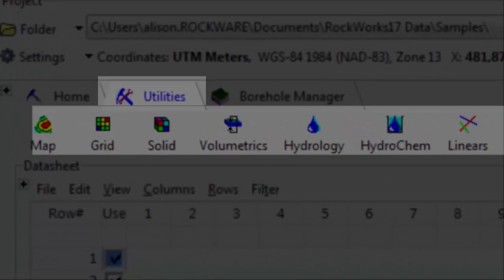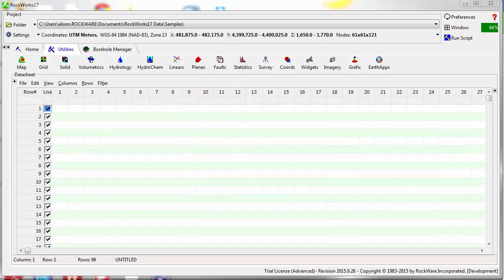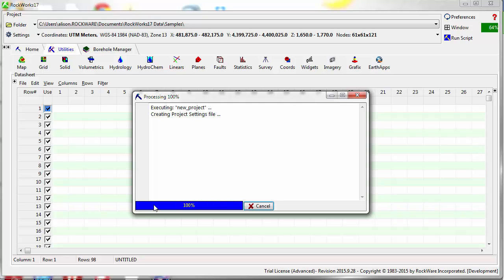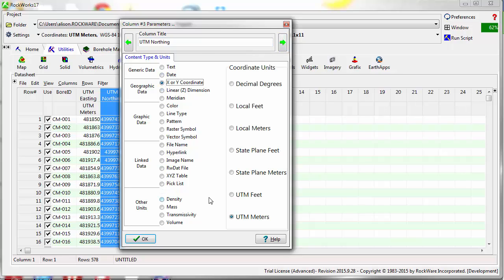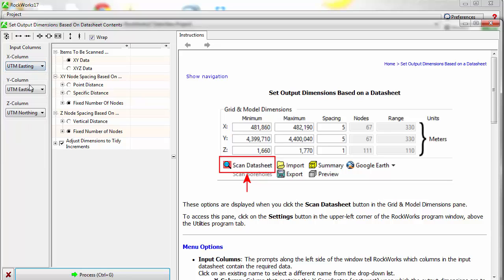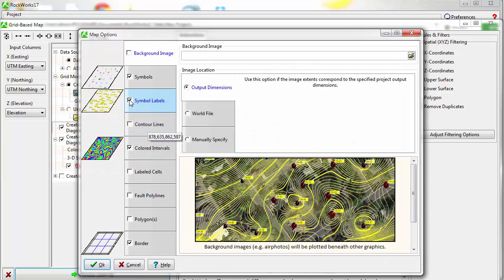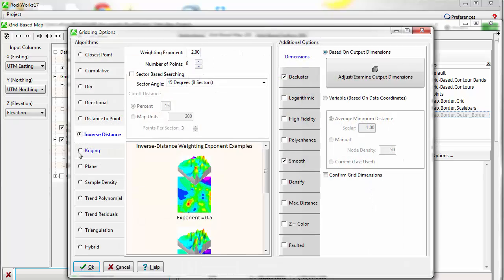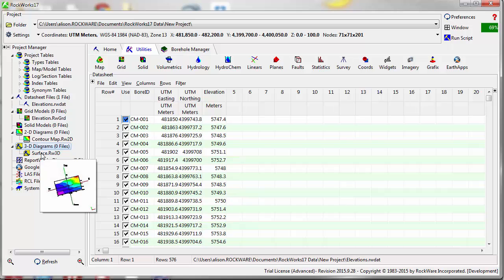(RTR 4) RockWorks Utilities - Introduction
Introduction to the RockWorks17 Utilities